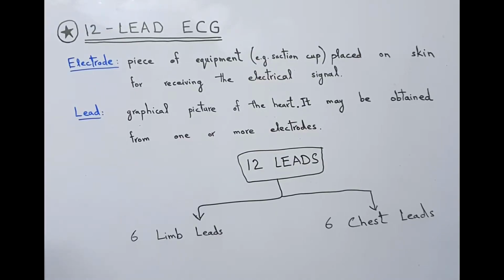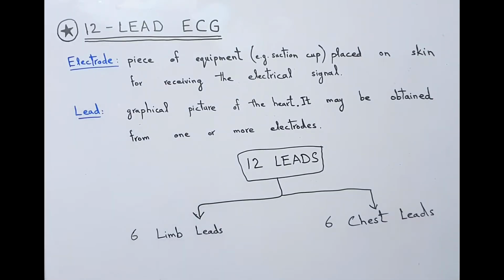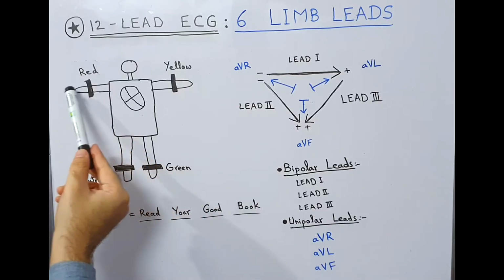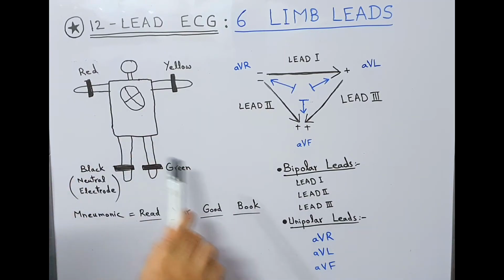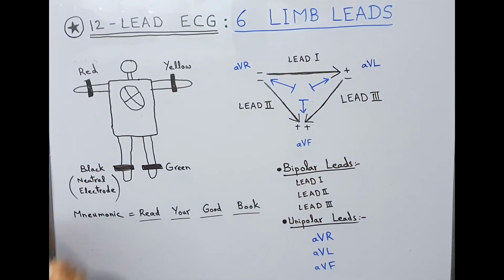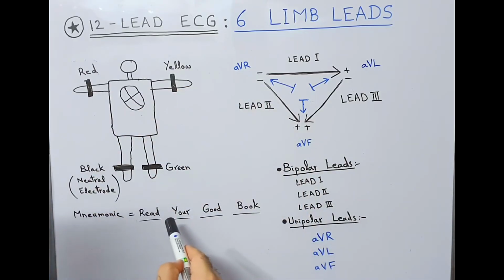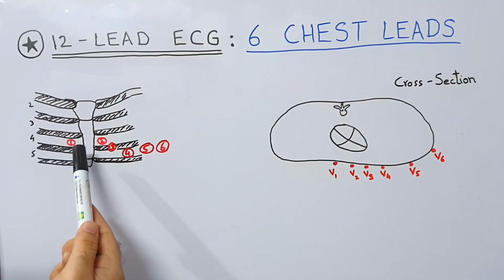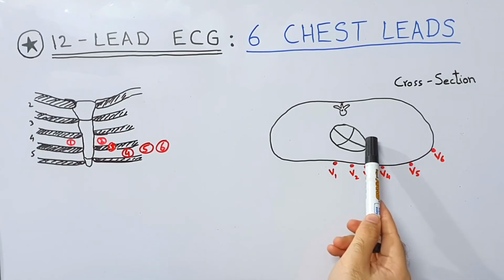ECG Basics - 12-Lead ECG | Leads and Electrodes | Limb and Chest (Precordial) Leads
This video explains the concept of a 12-Lead ECG. It describes the difference between a Lead and an Electrode.

ELECTRODE:
An Electrode is a piece of equipment, like a suction cup, that is placed on the surface of the body for receiving electrical signals.

LEAD:
A Lead is a graphical picture of the heart. It may be obtained from one or more electrodes at a time.

STANDARD ECG:
ECG Leads include 6 Limb Leads and 6 Chest Leads. If we get ECG using only Limb Leads, we call it "Standard ECG".

12-LEAD ECG:
If we get ECG using Limb Leads and Chest Leads, we call it "12-Lead ECG". Chest Leads are also called Precordial Leads as they are attached to the Precordial Region.

LIMB LEADS:
4 Electrodes are placed on 4 Limbs for getting 6 Limb Leads. Electrodes are either labelled or colour-coded. Right Arm Electrode is Red. Left Arm Electrode is Yellow. Left Leg Electrode is Green. Right Leg Electrode is Black. These colours can be remembered by the mnemonic "Read Your Good Book". Black Electrode is Neutral Electrode used for grounding purpose. Limb Leads see heart in Vertical Plane/Coronal Plane.

Lead 1, Lead 2 and Lead 3 are called Bipolar Limb Leads as they catch electrical signals from two electrodes simultaneously. Lead aVR, aVL and aVF are called Unipolar Limb Leads as they catch electrical signals from a single electrode at a time. "a" stands for "augmented". R, L and F stands for Right, Left and Foot.

CHEST LEADS:
6 Chest Leads are placed on the precordial region in 4th and 5th Intercostal Spaces. These see the heart in Cross Sectional/Horizontal Plane. V1, V2 see right side of the heart. V3, V4 see Interventricular Septum. V5, V6 see left side of the heart.